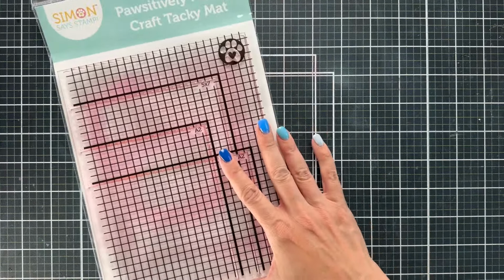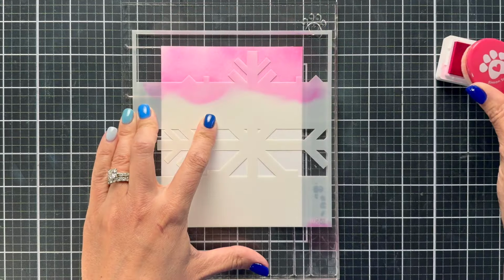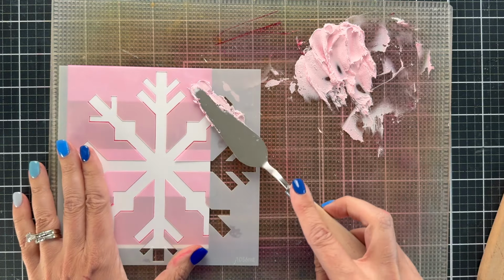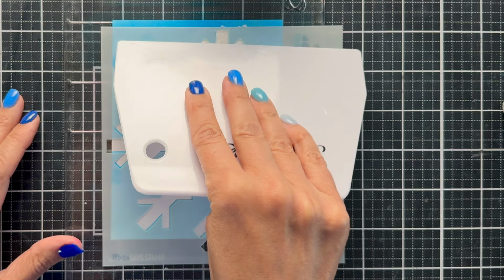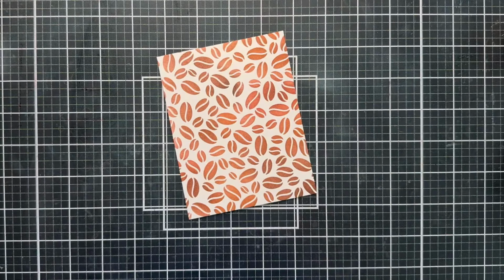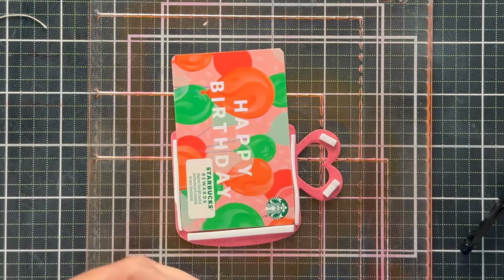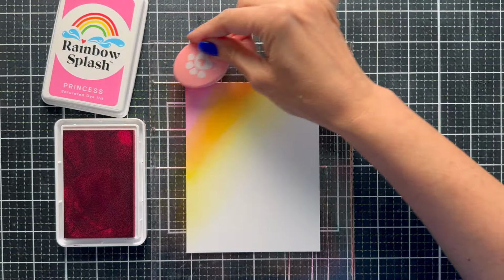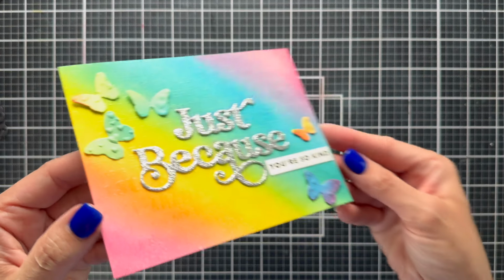4 Unique Cards with Simon Says Stamp STAMPtember 2024 Release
Make 4 different cards with the Simon Says Stamp STAMPtember 2024 Release. We will look at adding some fun elements to stencils, building a gift card holder, background stamping and embossing folder ideas.

• Simon Says Stamp Stamptember I Want It All Stamps and Coordinating Die

• Simon Says Stencils Set of 3 Snowflake Stripes 1056mt Stamptember

• Simon Says Stamp Coffee Mugs Wafer Dies 1112sd Stamptember

• Simon Says Stamps and Dies Big Holiday Words set847bh Stamptember

• Simon Says Stamp Pawsitively Saturated Ink Cubes Red Earth ssc618 Stam

• CZ Design Stamps and Dies Peaceful Trees set855pt Stamptember

• Simon Says Stamp Coffee Time Wafer Dies 1110sdc Stamptember

• Simon Says Stamps and Dies Just Because set850jb Stamptember

• Simon Says Stamp Embossing Folder Falling Hearts sf382 Stamptember

• Simon Says Stamp 8.25 x 6.25 Pawsitively Perfect Craft Tacky Mat st015

• Simon Says Stamp Ooh La La Butterflies Wafer Dies s936 Stamptember

• Simon Says Stamp Pawsitively Perfect WHITE FOAM TAPE 13 Ft Roll st0031

• Altenew Glitter Gradient Cardstock Set Milky Way 6 Colors, 24 sheets alt8058